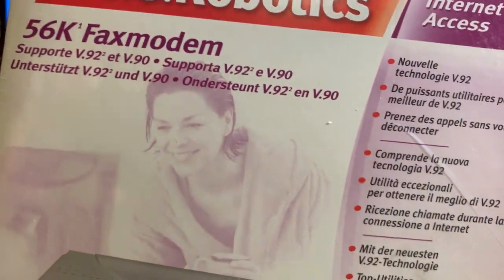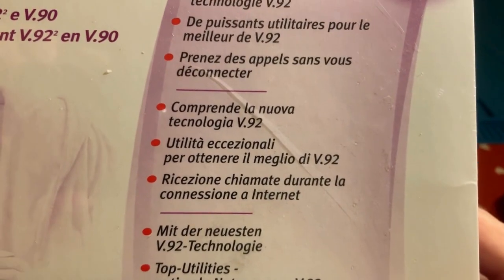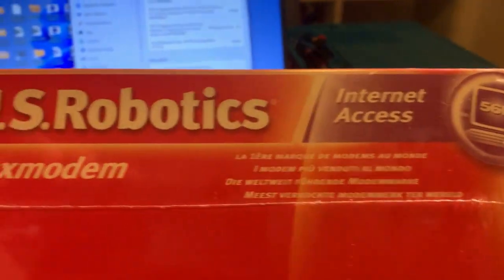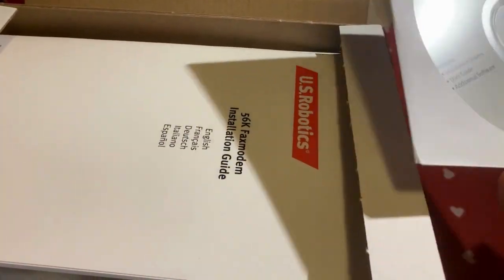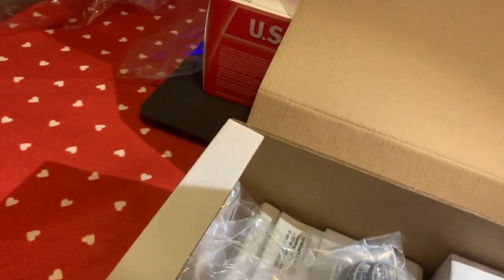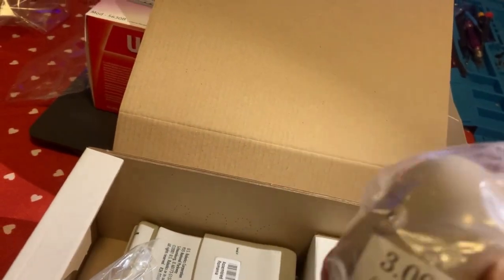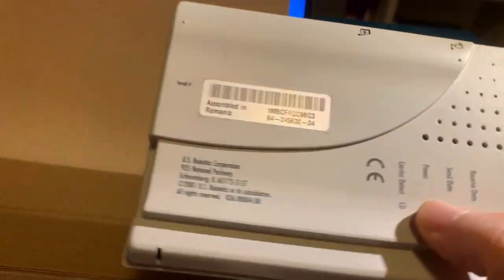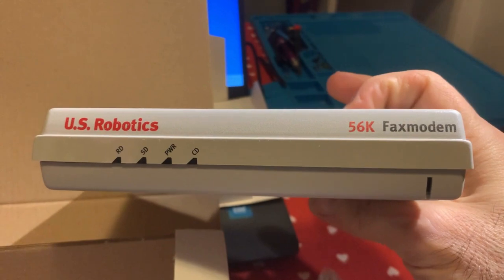FtvTech: La storia dell’informatica dagli anni 70 all’intelligenza artificiale. Seconda Puntata